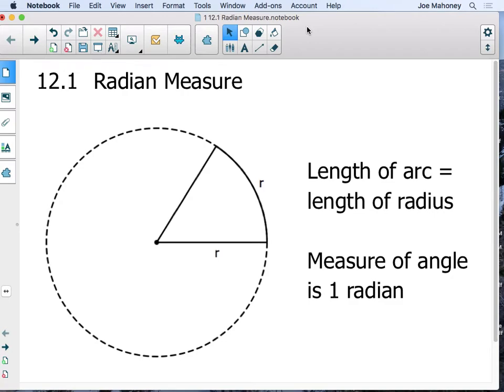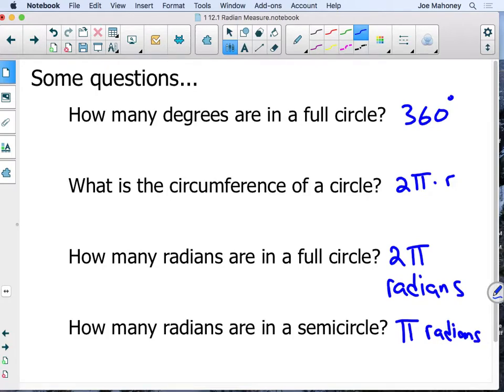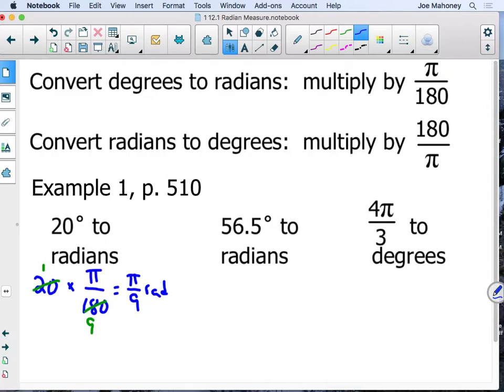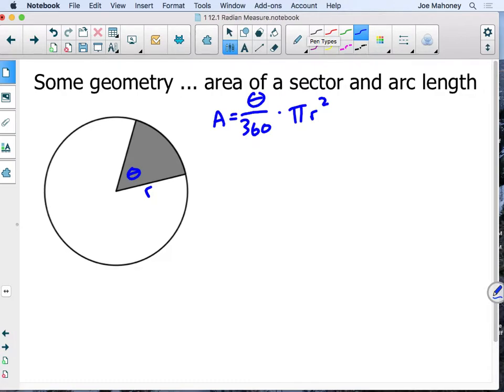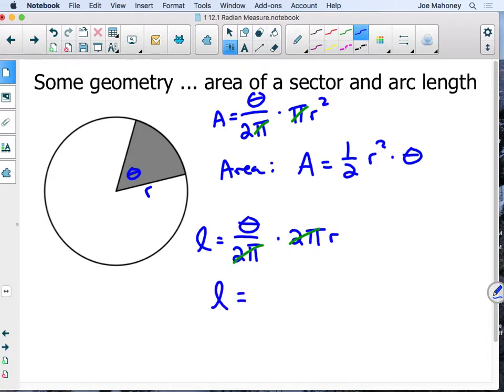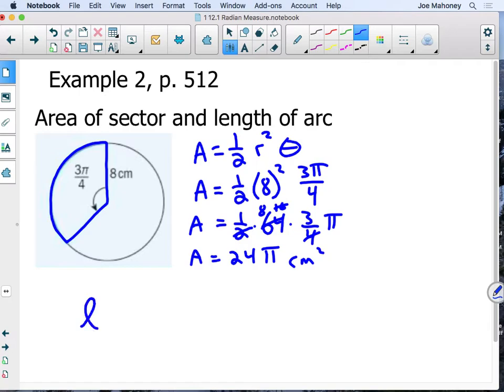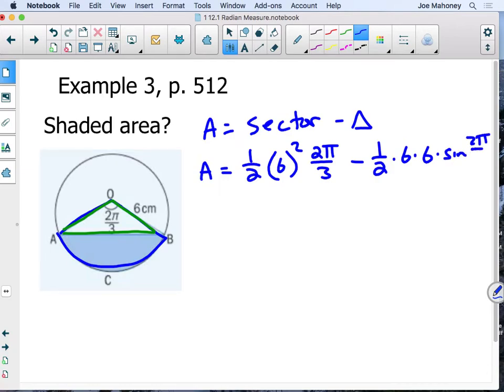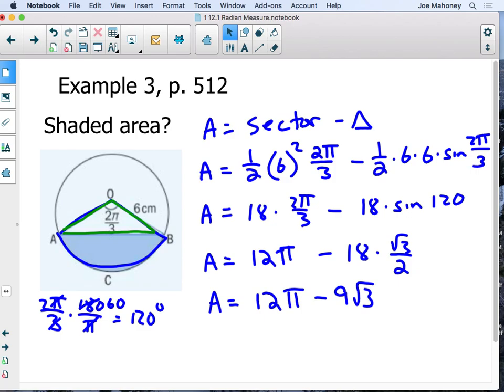12 1 Radian Measure